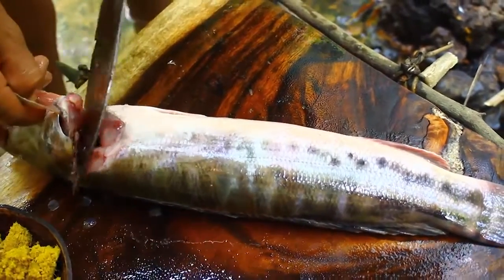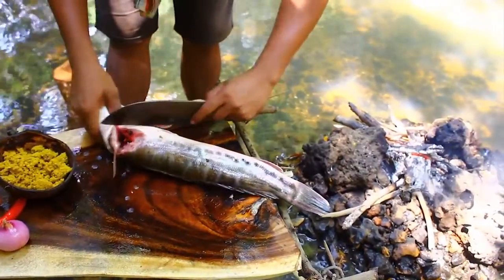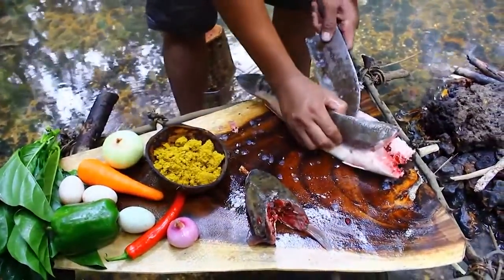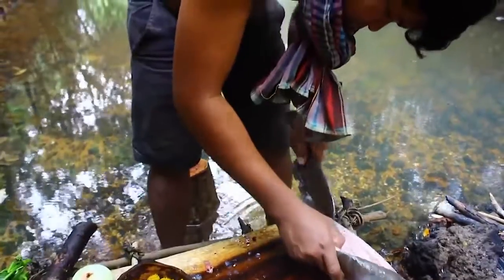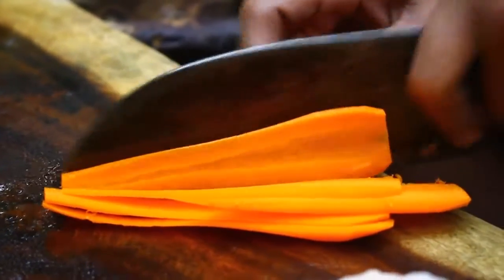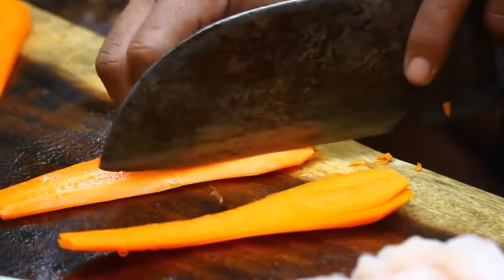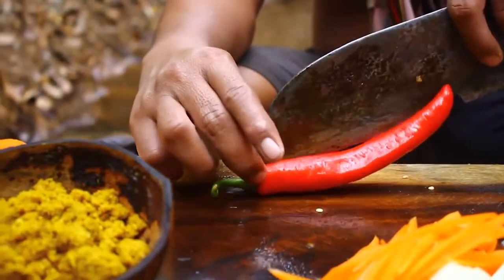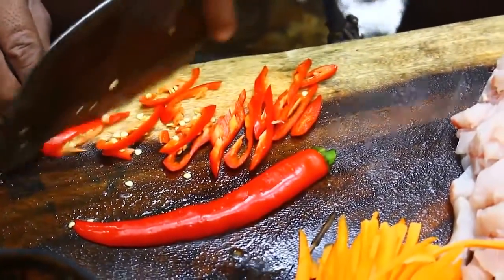Cooking Amok Fish Curry Soup Cook Amok Leafe with Fish for Food